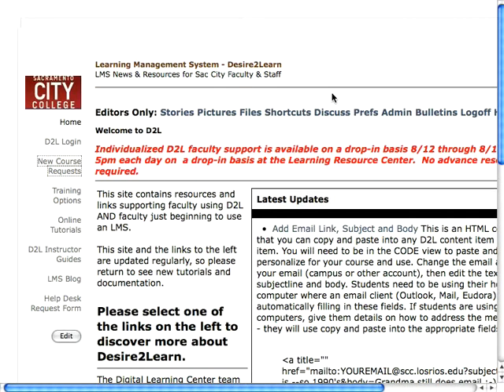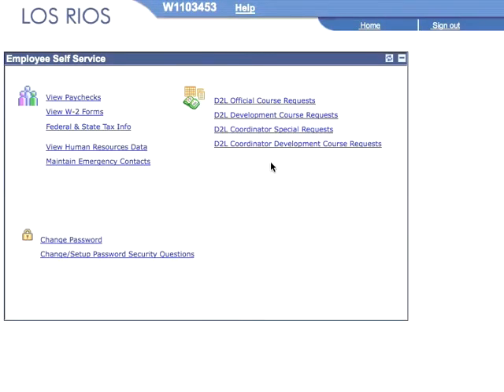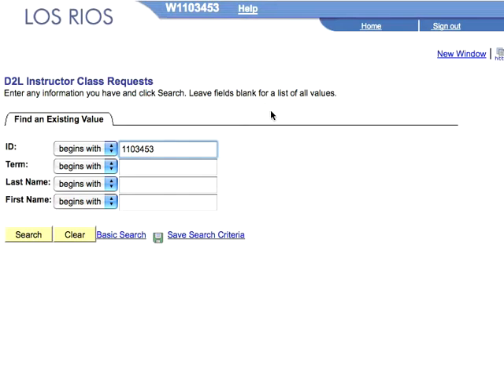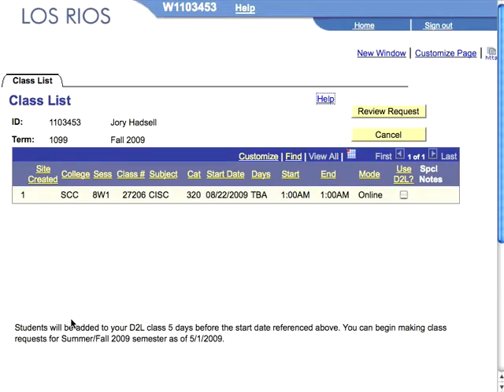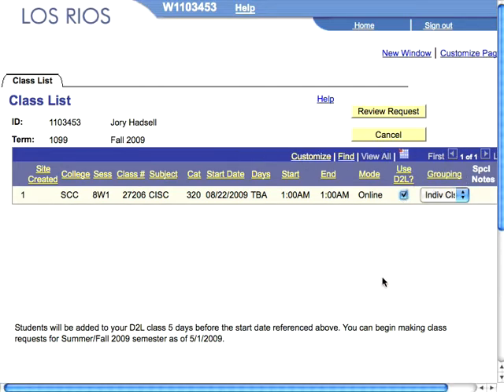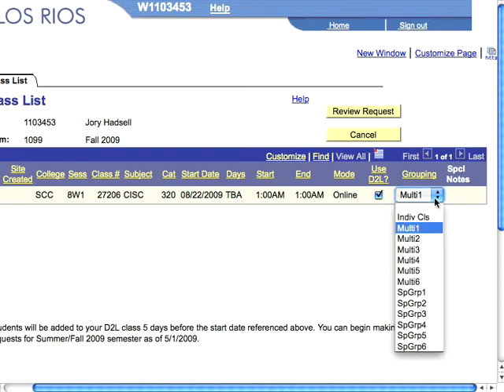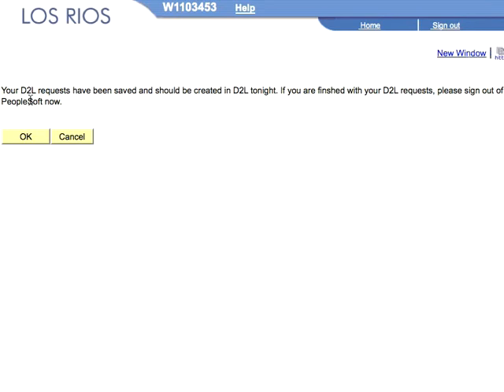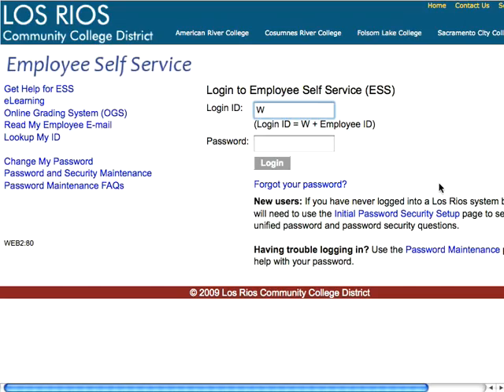D2L - Requesting an Official Course (with roster) at Los Rios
This tutorial demonstrates how Los Rios faculty can request official D2L courses for a term using the Employee Self Service page.  Official courses are those which will be actually used for instruction and will have student rosters populated into the course(s).